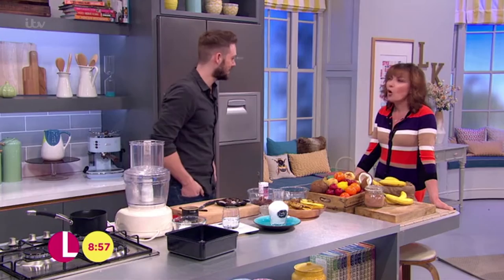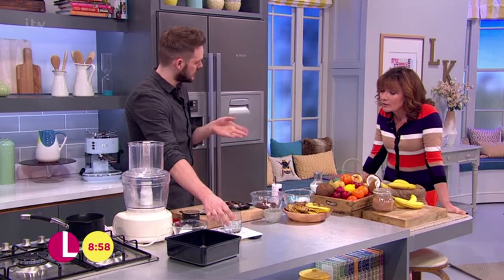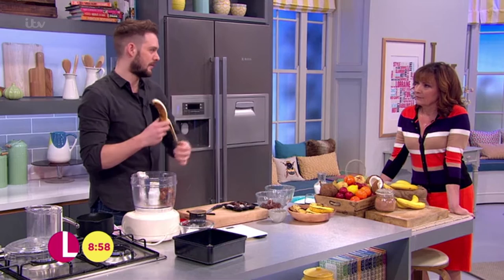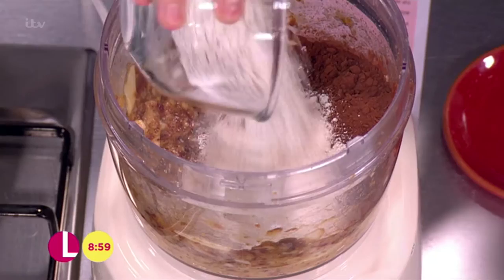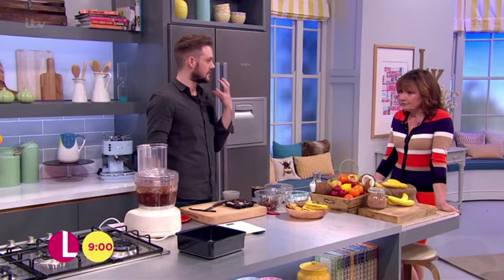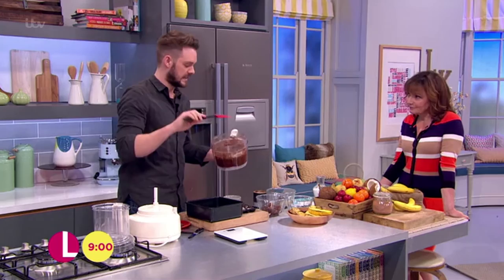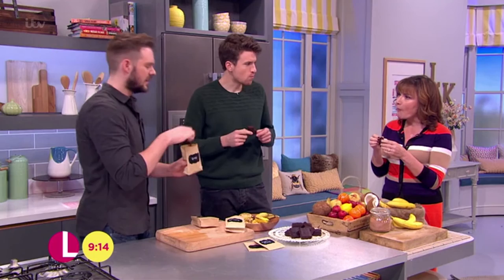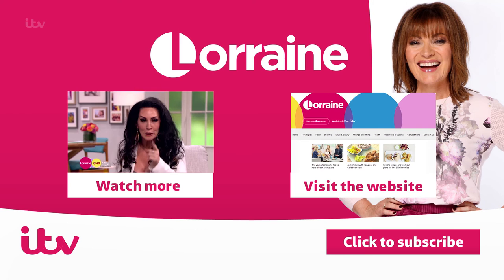John Whaite's Sugar-Free Chocolate Brownies | Lorraine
For sugar-free week, John brings us his almost sin-free chocolate brownies!